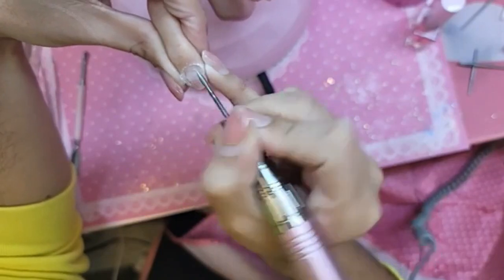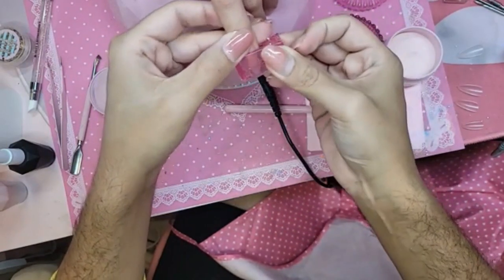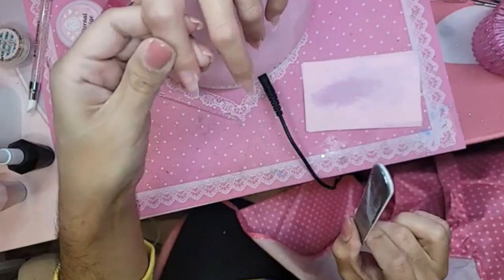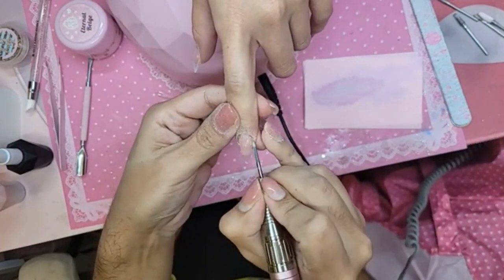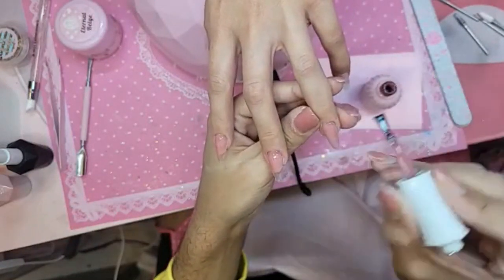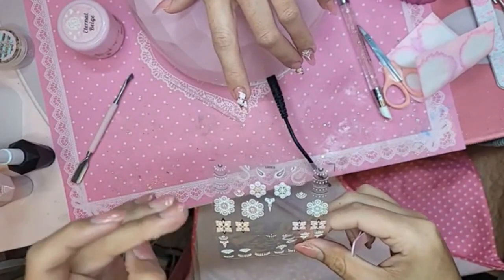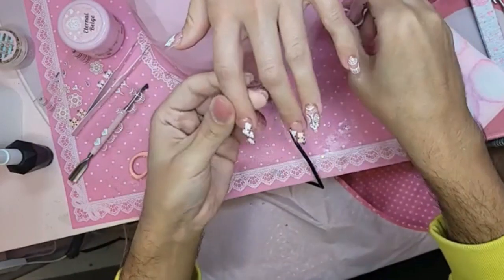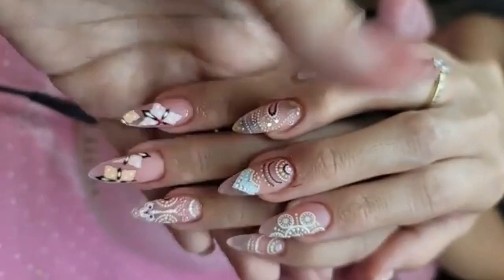123go Oval demo design - Max Estrada